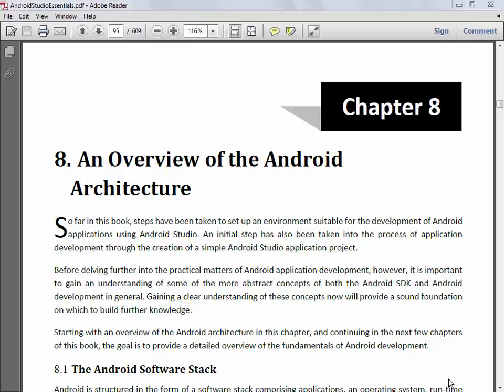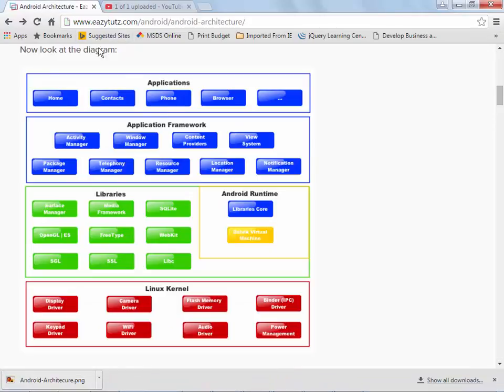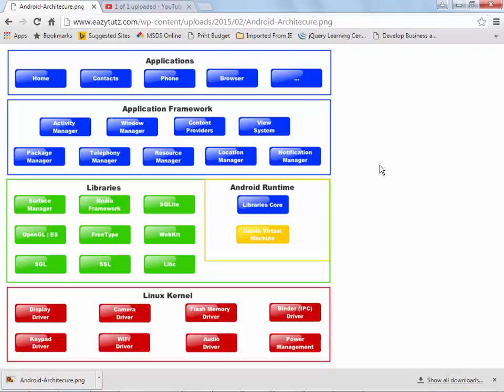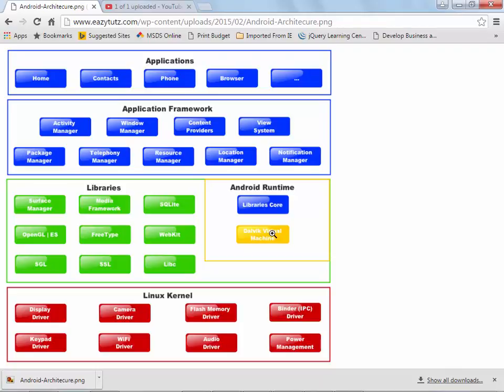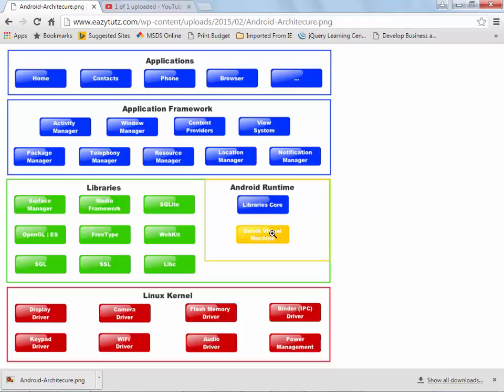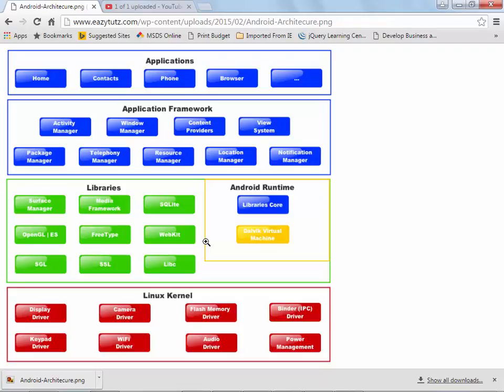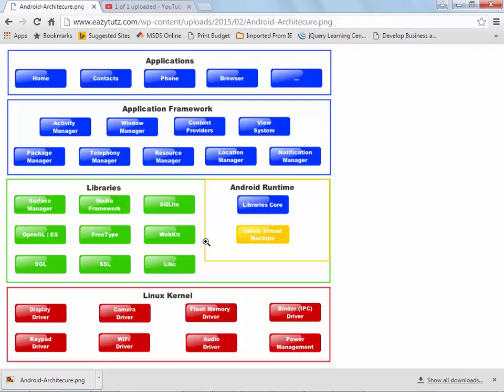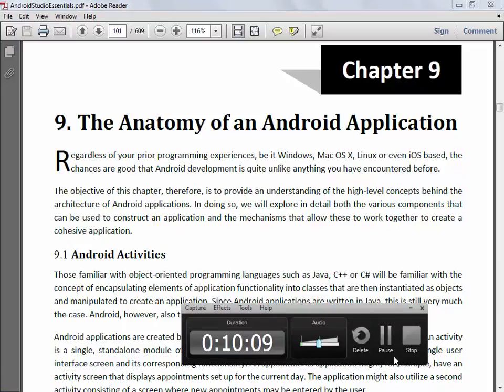152-156 Chapter 08